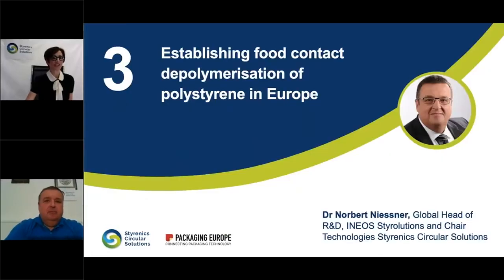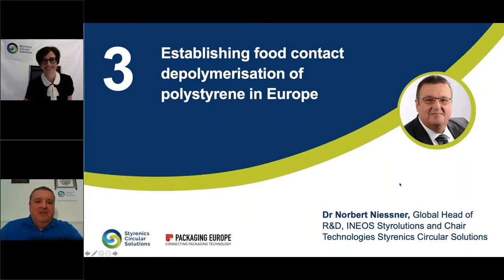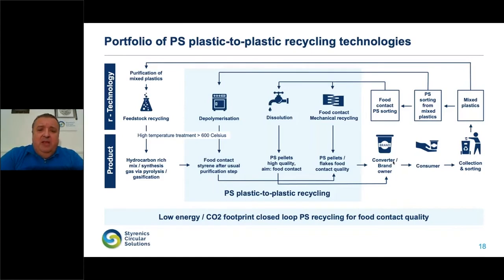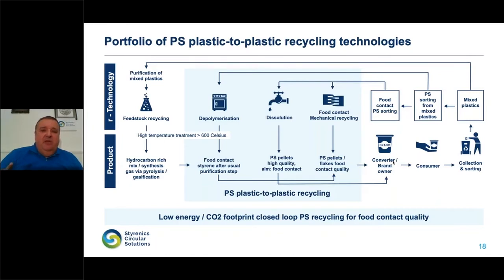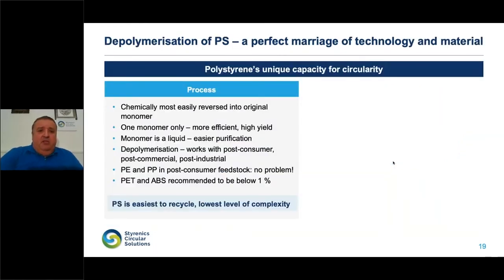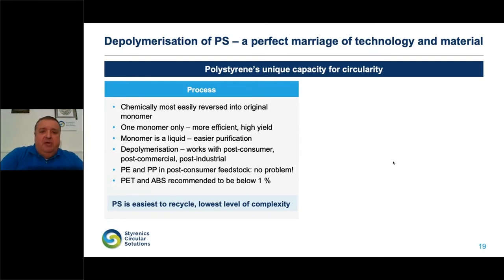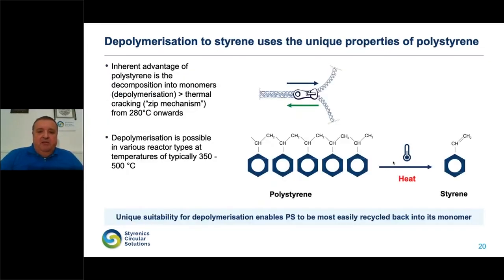Dr Norbert Niessner - Establishing food contact depolymerisation of polystyrene in Europe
Dr. Norbert Niessner, Global Head of R&D, INEOS Styrolution and Chair Technologies, SCS, presents at the SCS value chain event on "Establishing food contact depolymerisation of polystyrene in Europe".